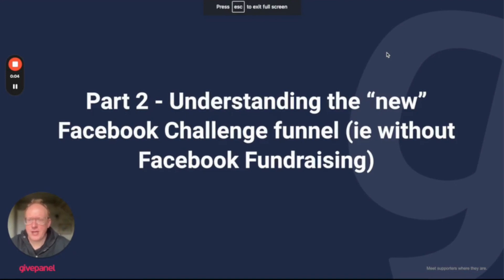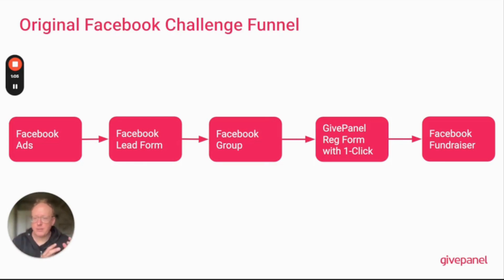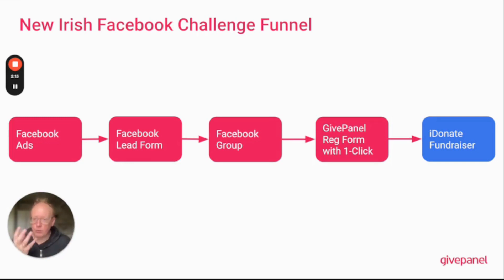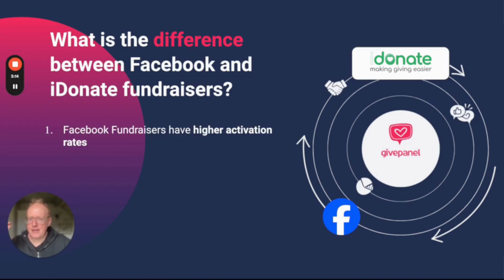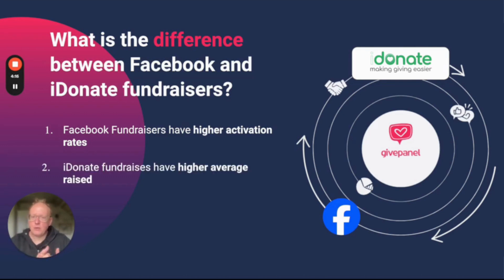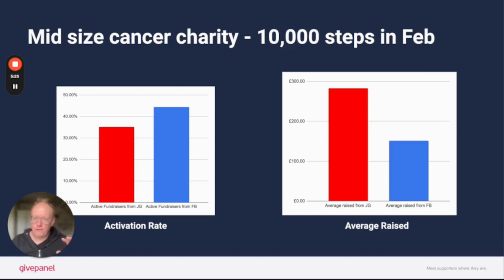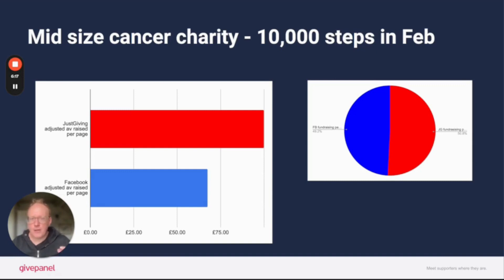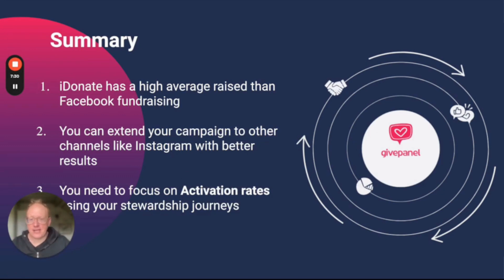Part 2 - Understanding the 'new' Facebook Challenge funnel (without Facebook fundraising)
In part 2 of GivePanel's mini video series on how to run a successful Facebook Challenge using GivePanel's newest integration with iDonate, Nick focuses on what's actually changed and what the Facebook Challenge funnel looks like without Facebook's fundraising tools.

Learn how iDonate compares to JustGiving Challenges in the UK and why you could raise more through social-first fundraising than ever before.